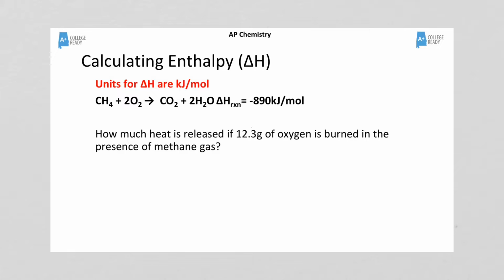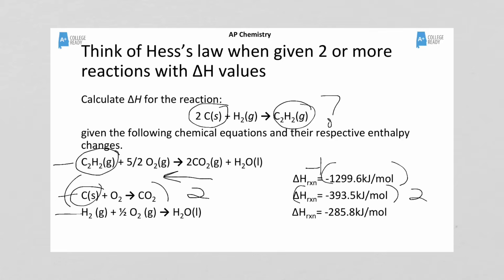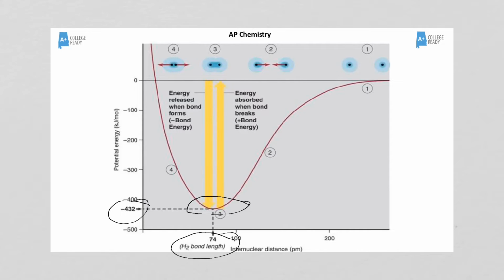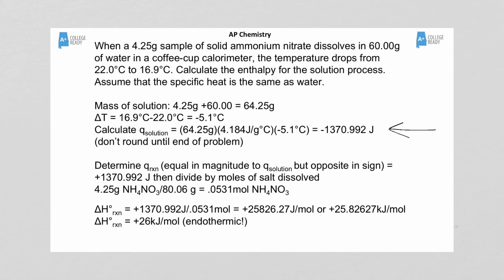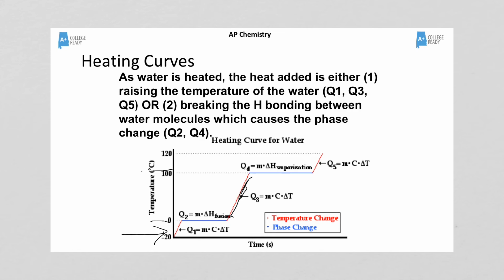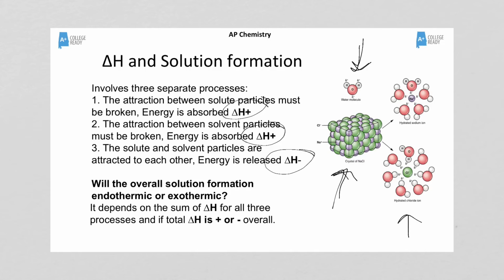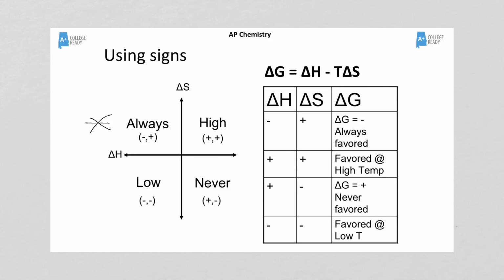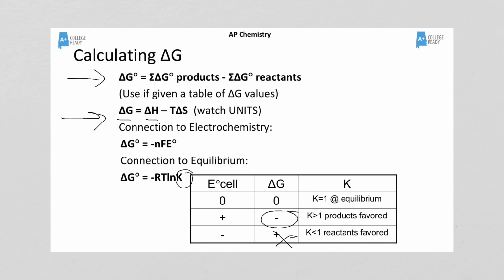AP Chemistry Review of Thermodynamics